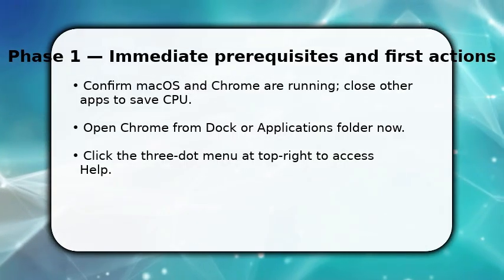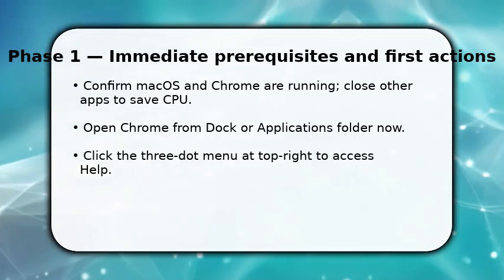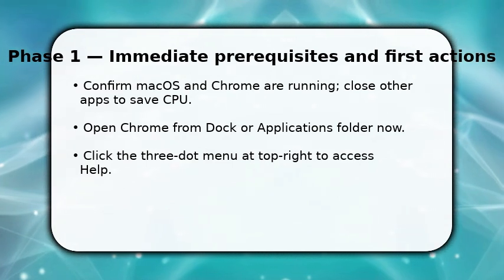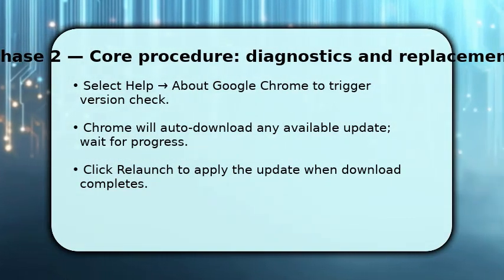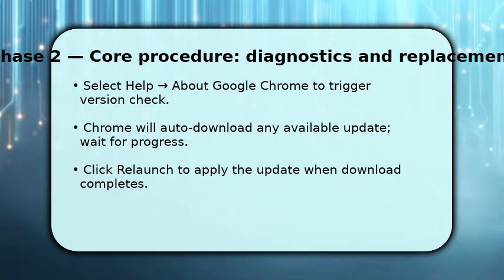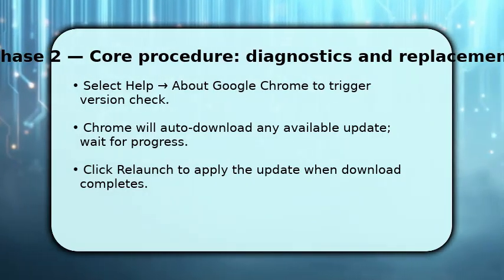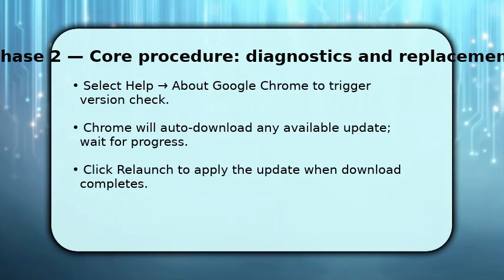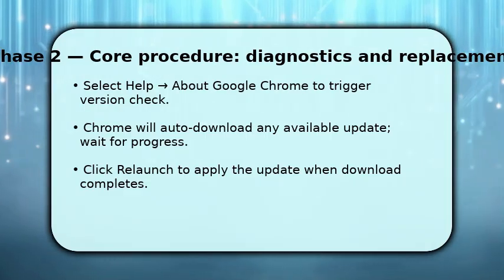How to Update Chrome Macbook (easy Method)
How to Update Chrome Macbook (easy Method) | 🔒 Surfshark VPN Deal — Stay private and secure. $1.99/mo + 3 Months Free ▸

Learn the straightforward steps to update your Chrome browser on a MacBook. This video guides you through checking for updates, downloading them safely, and installing without hassle.

update Google Chrome, MacBook compatibility check, Chrome download process, install latest version of Chrome, macOS system update guide